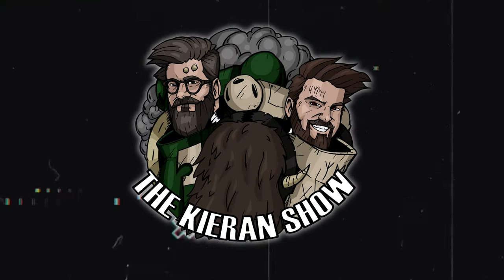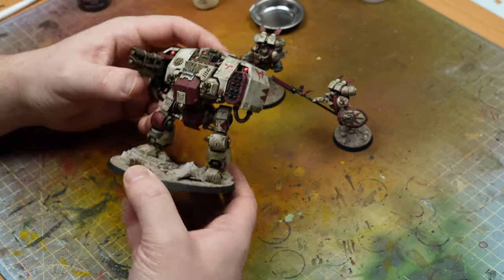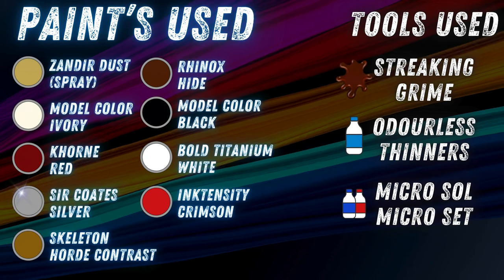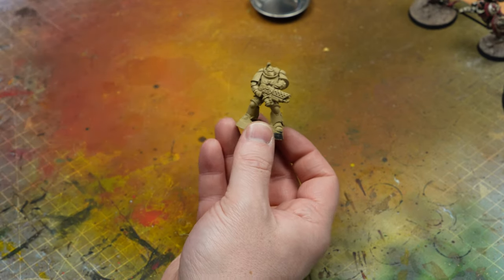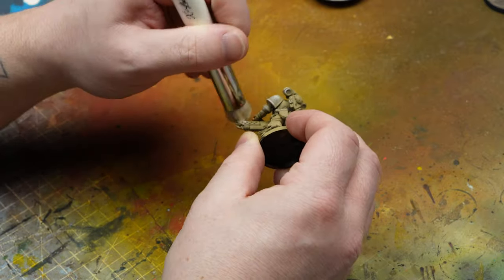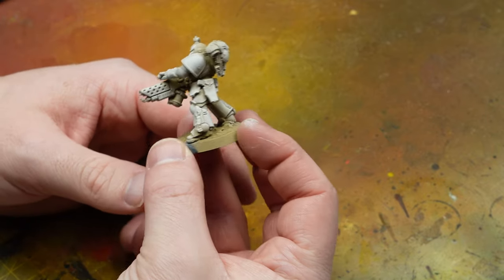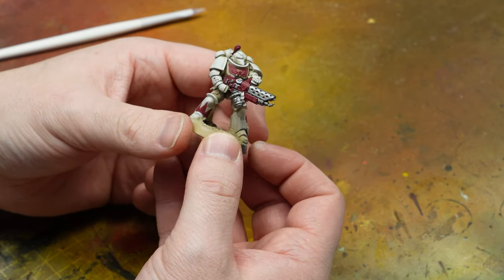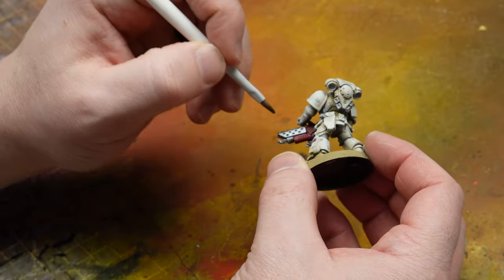How we paint WHITE SCARS | Warhammer 40k / Horus Heresy Painting Tutorial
Its our first painting video for quite a while!

Do you want to know how Kieran painted the White Scar's so fast? We break down the process and go through what we think is a super fast way to get them on the table top.

You could even use these methods for just painting a dirty white! (Horus Heresy Death Guard?!)

Below is the full list of paints/tools used in the video:
Micro Sol and Micro Set